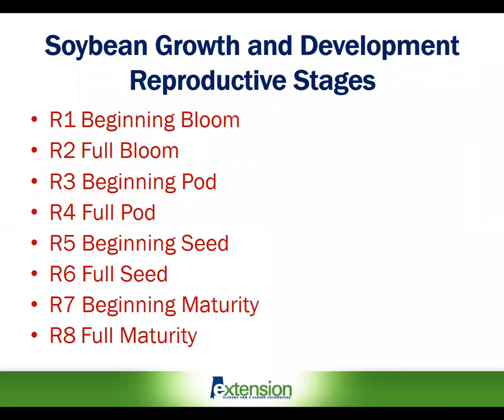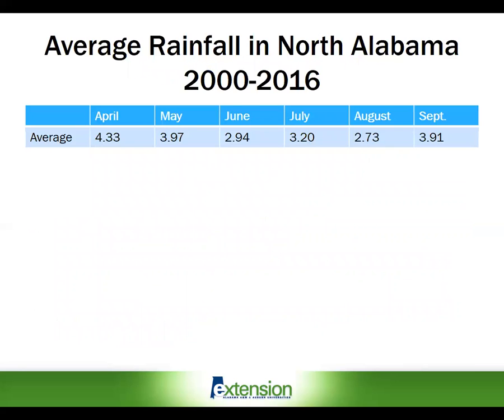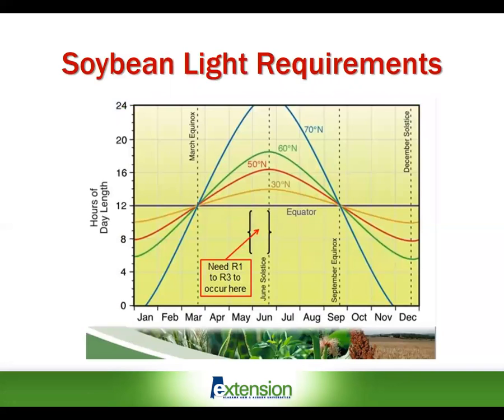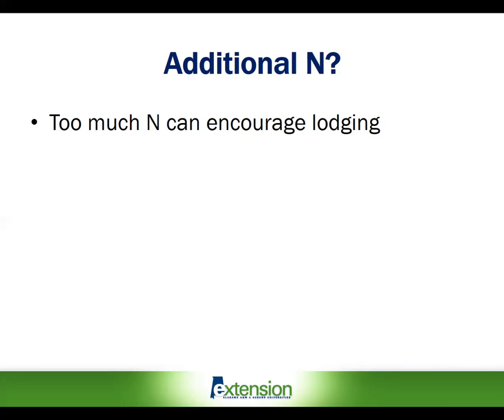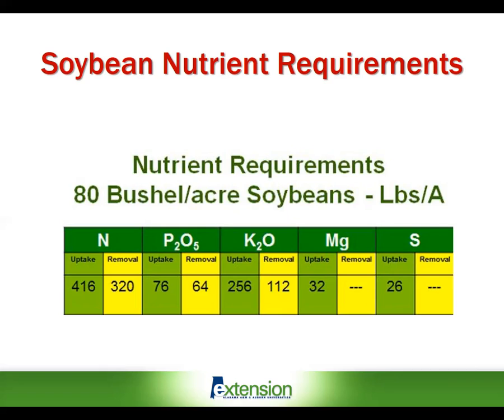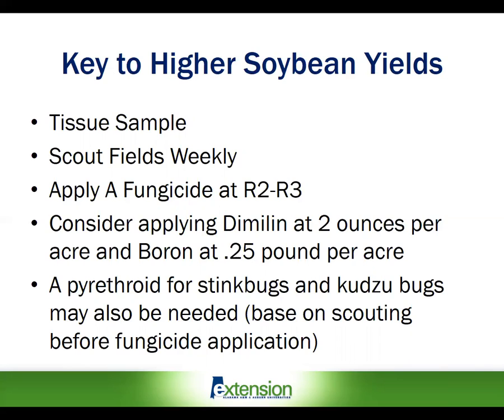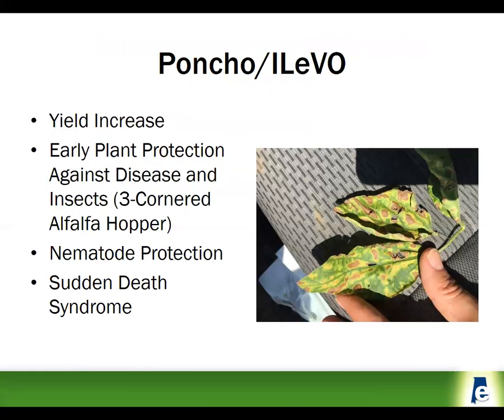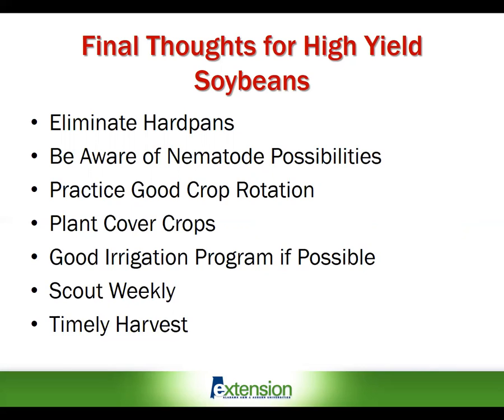Agronomic Crops High Yield Soybeans